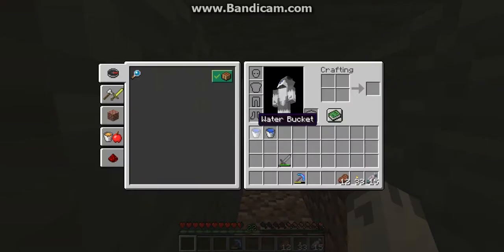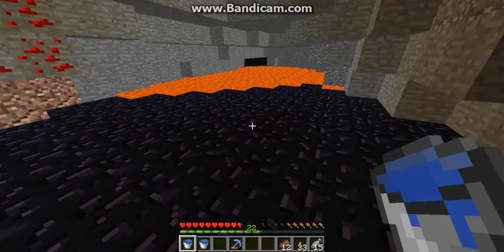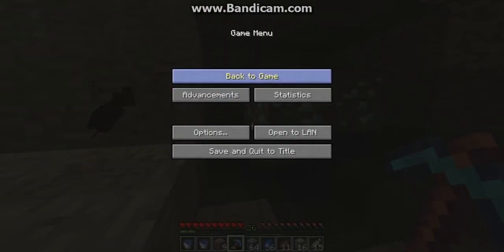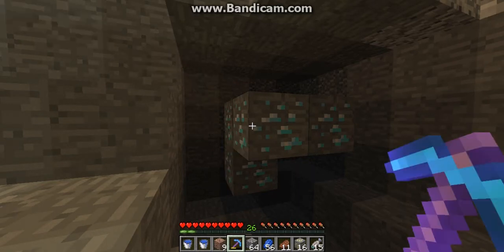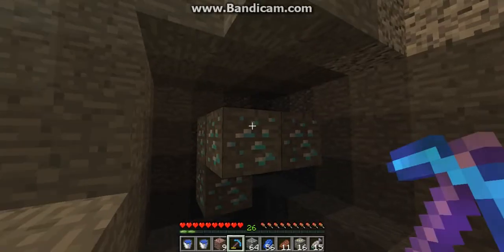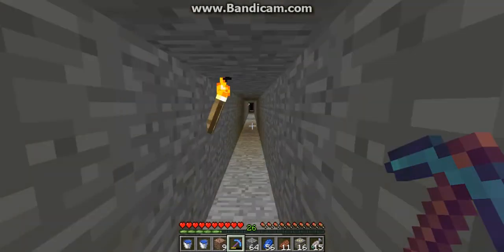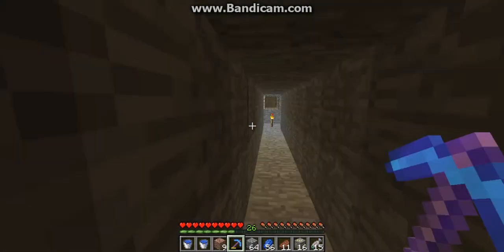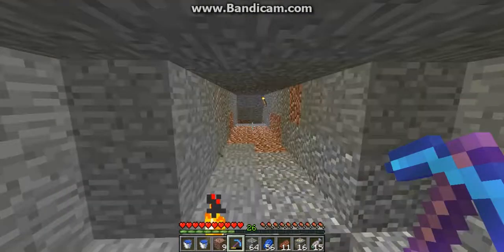Minecraft Survival (Season:1 Episode:10). Diamonds For Days.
This episode was recorded months ago but I never go to uploading it. Enjoy.